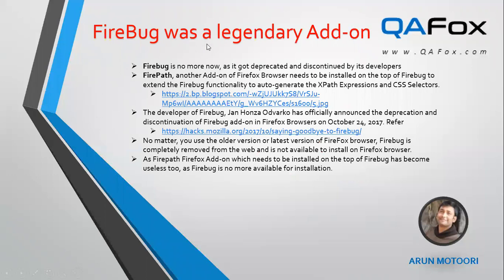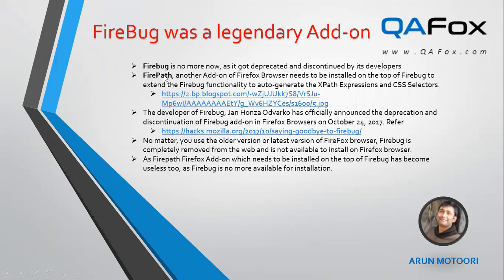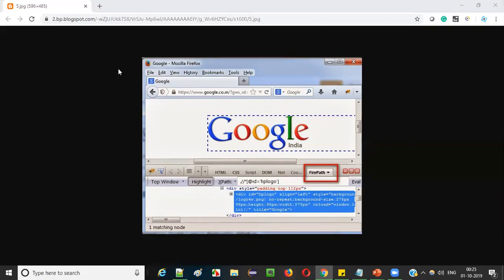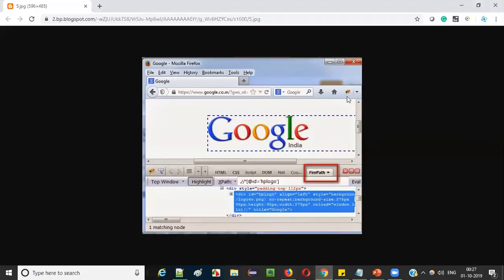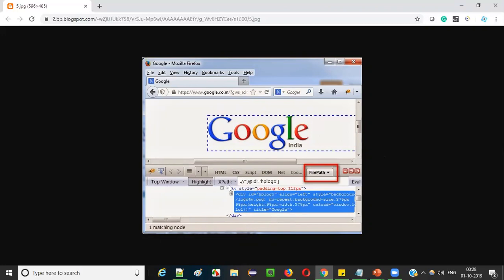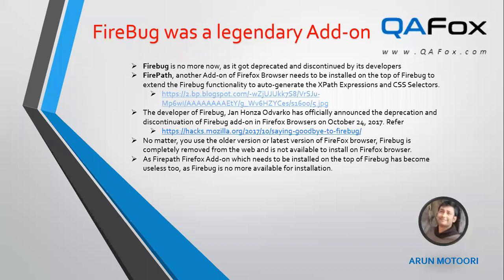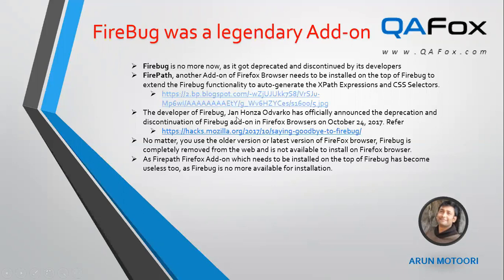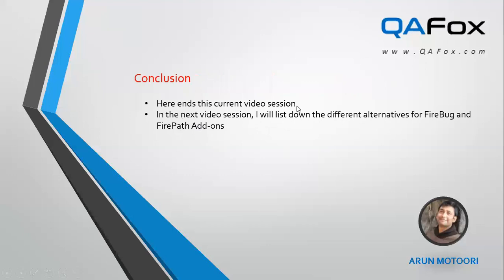FireBug and FirePath Alternatives - Part 1 - FireBug got deprecated and discontinued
In this video, you will learn the below things:

Explained about FireBug and FirePath Legendary Firefox Addons

Explained how these add-ons got deprecated and no longer we can use them for auto-generating the XPath Expressions and CSS Selectors.

Solution for the above problem is also given.